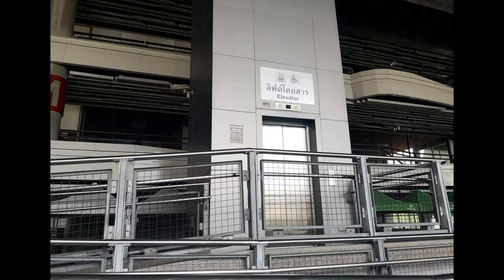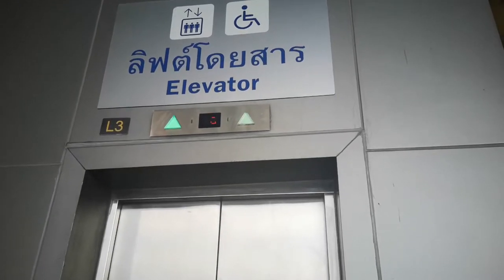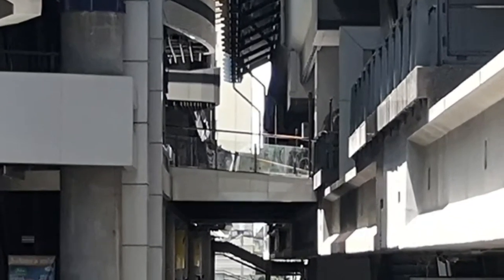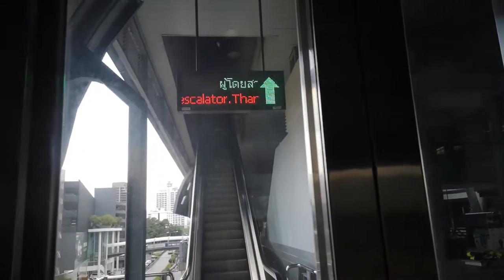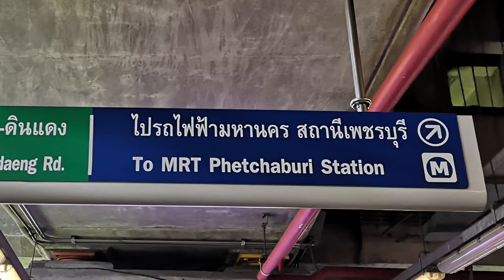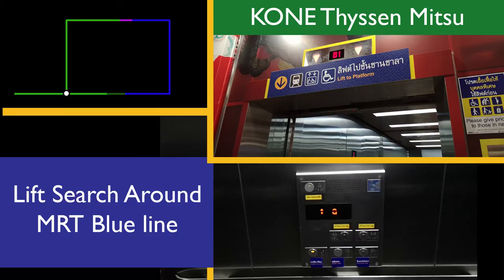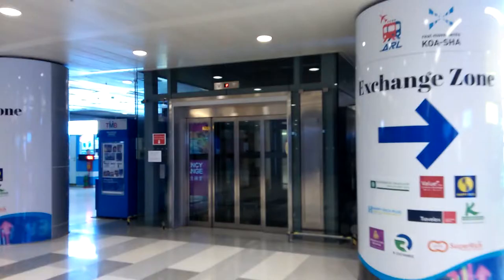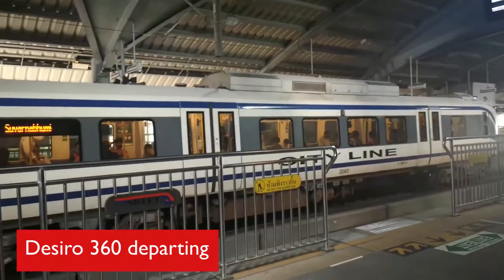Lift Search Around Airport Rail Link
Thyssenkrupp is most used here. Not the best brand, but not the worst.